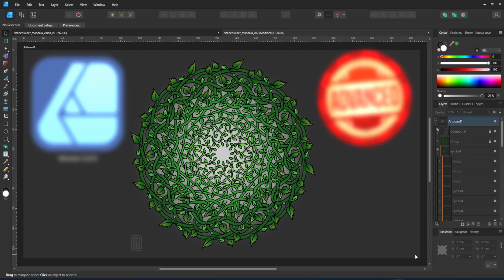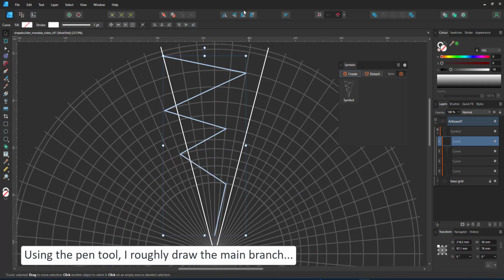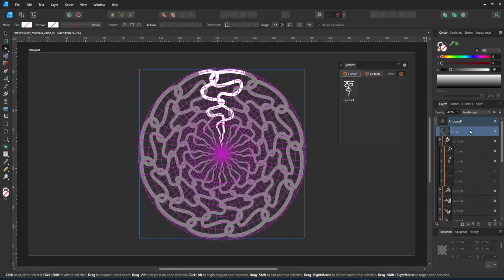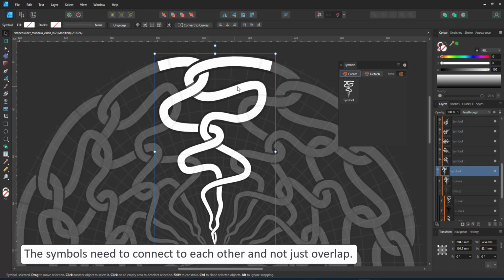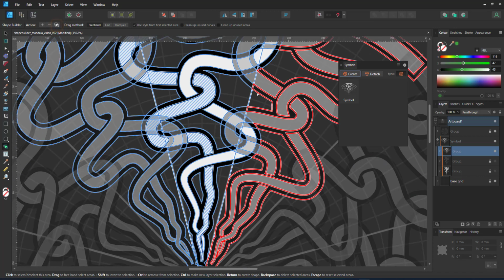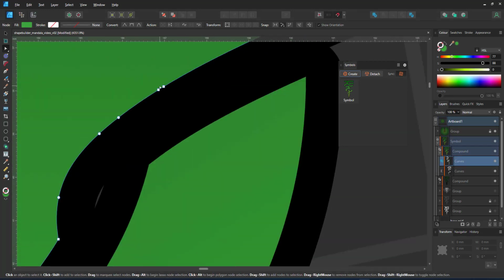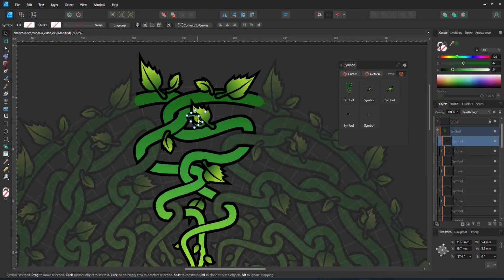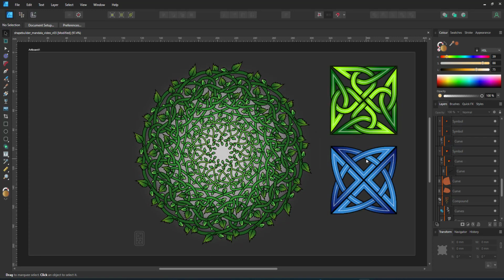Affinity Designer v.2 Tutorial - Shape Builder Tool - creating a Mandala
In this video tutorial, I will create a Mandala/ circular pattern with the new Affinity Designer v2 Shape Builder Tool.

This video shows you how to create intertwined and complex-looking shapes using the Shape Builder Tool. I will be breaking down the patterns into simpler parts. Through the use of symbols, lines, pressure curves and expanded strokes to create the shapes needed for the shape builder. This new tool makes it easy to create the intertwined look of organic [or geometric] patterns.
I hope you like the video and enjoy the new opportunities of the shape builder for your own designs!

[This is an advanced tutorial. It helps to have an understanding of the tools in Affinity Designer and know a bit about symbols, pressure curves, expanding strokes, and applying colours and gradients.]

I uploaded the source files for these two [plus one more and black&white version] to gumroad. Grab them for FREE and check out the way they are put together.